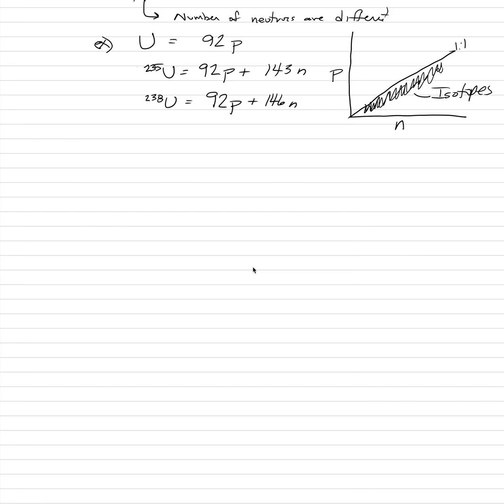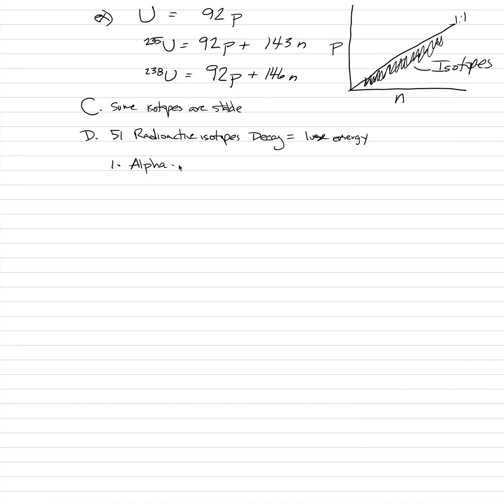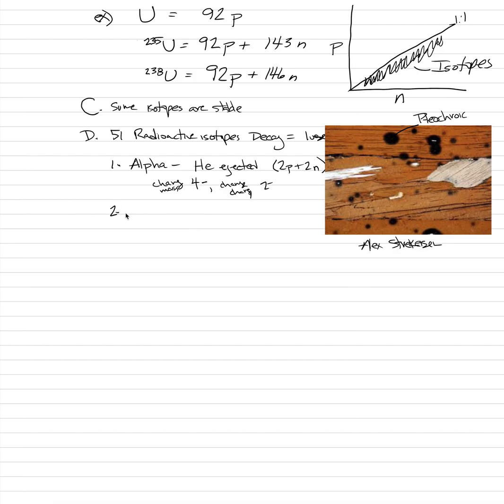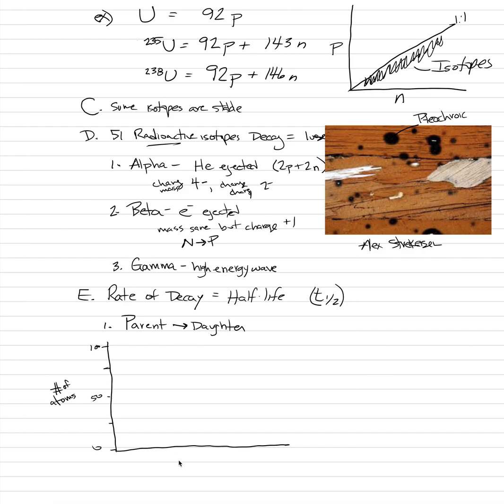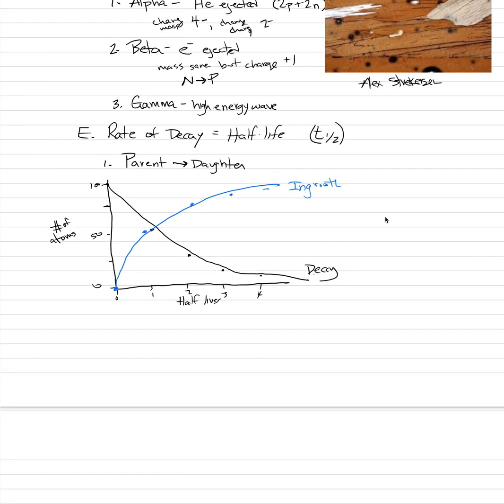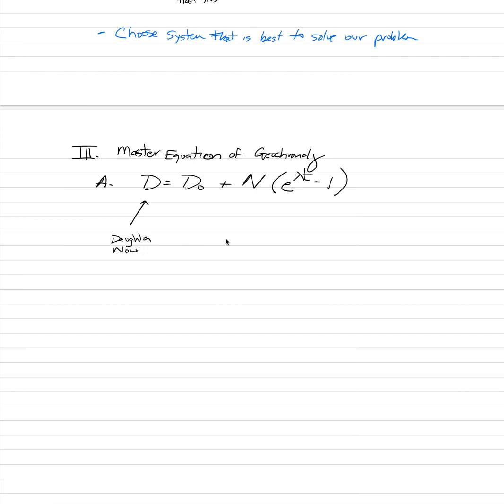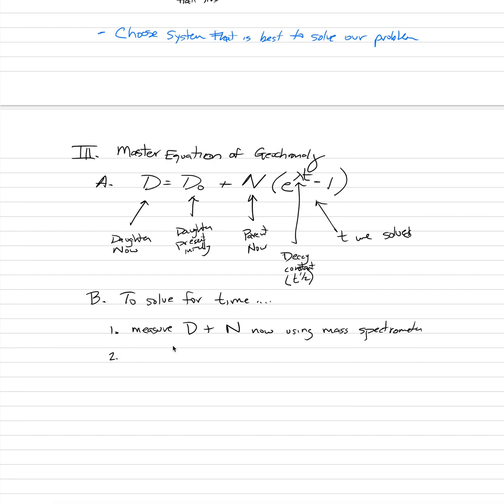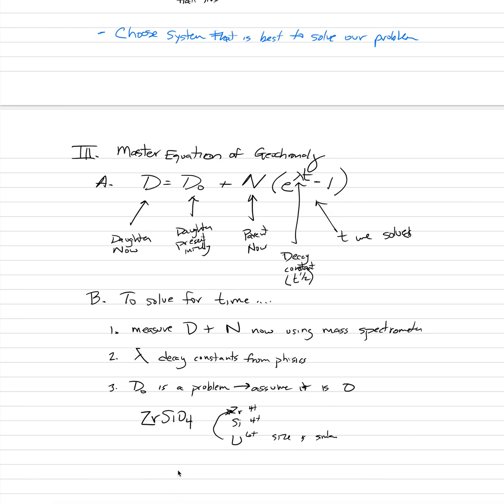Petrology: Geochron 2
Geochronology lecture 2/3